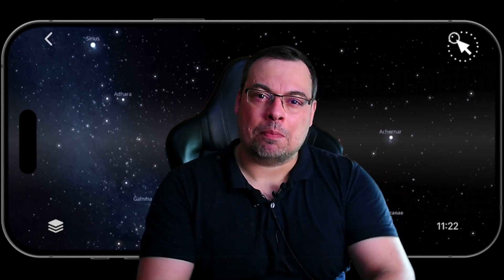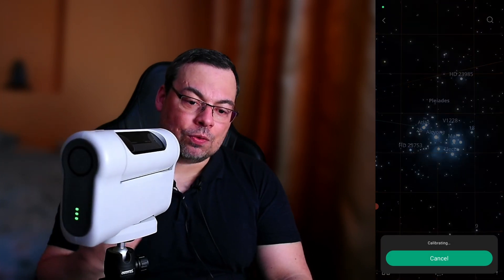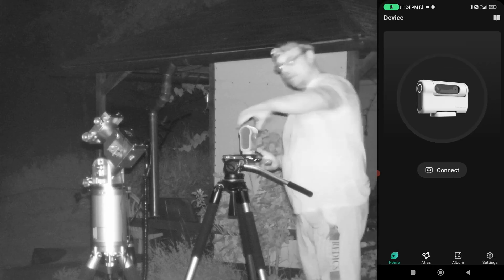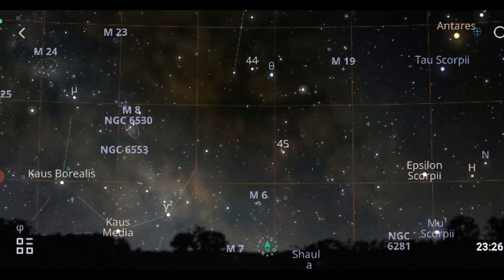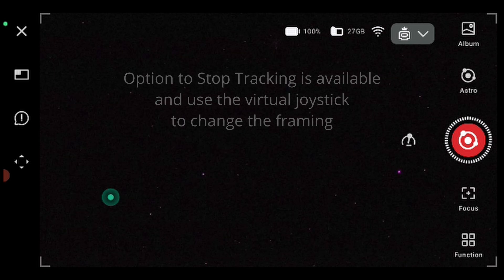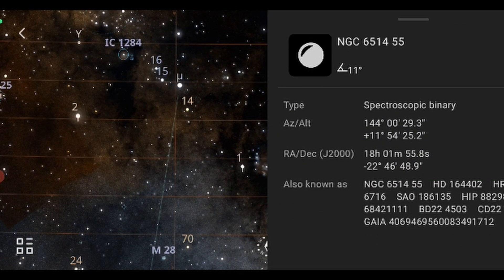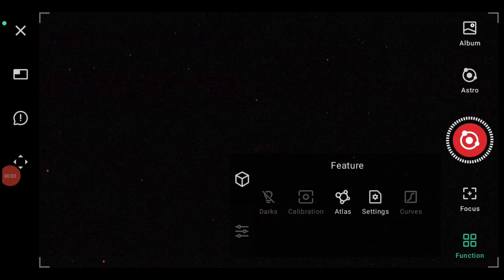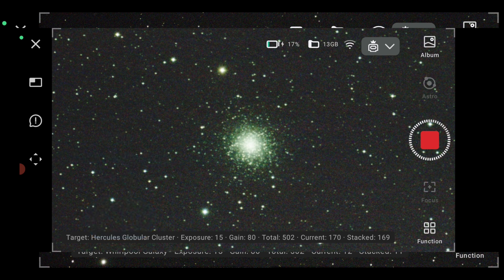Dwarf 3 & Dwarf 2 | Sky Atlas with Goto Review!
I Tested the New Sky Atlas & GoTo feature for the Dwarf 3 and Dwarf 2 smart telescope, feature available for both scopes. You will be able to see the goto accuracy, how good is the new Sky Atlas app and also the New Autofocus. Pre-order the Dwarf 3 with $10 Discount Cupon: GalaxyArtMedia using the Aff